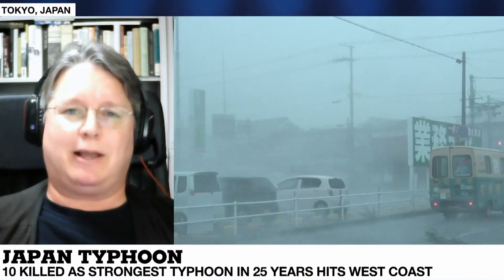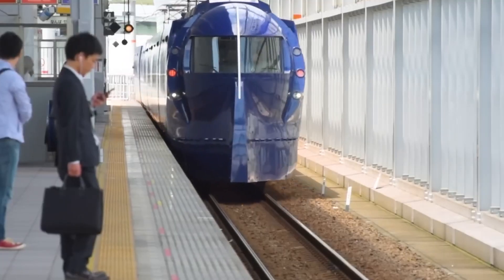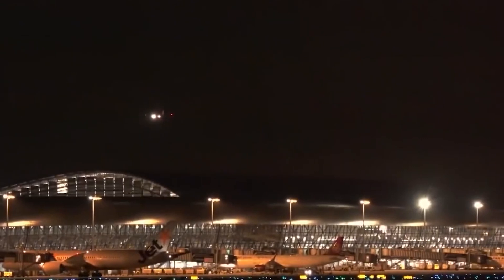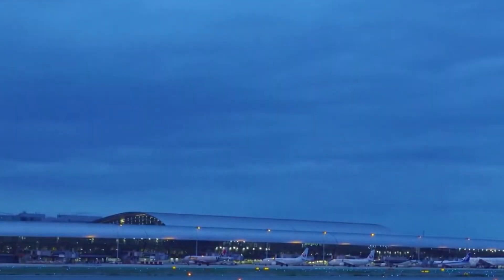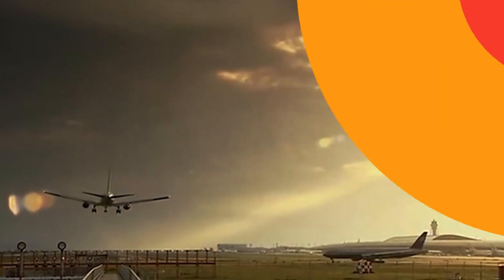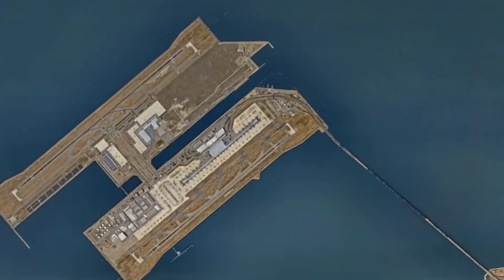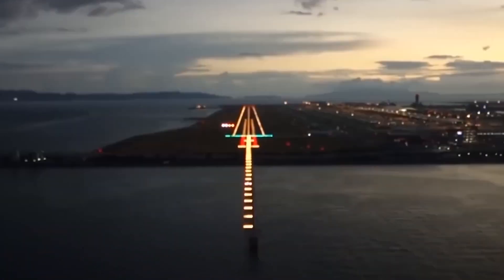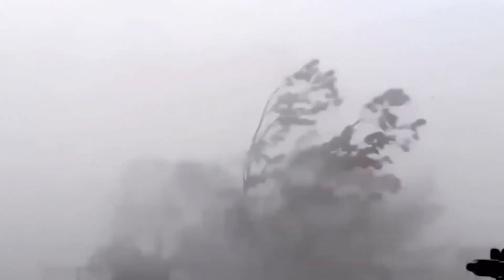The Race To Save Japan's $21BN Floating Airport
Did you know over 30 million cubic meters of earth were used to build an island? Yes we are talking about the Kansai International Airport, an engineering marvel built on a man-made island in Japan. This airport has been facing a relentless battle against the forces of nature. Let’s see how Japan is struggling to save this floating airport .